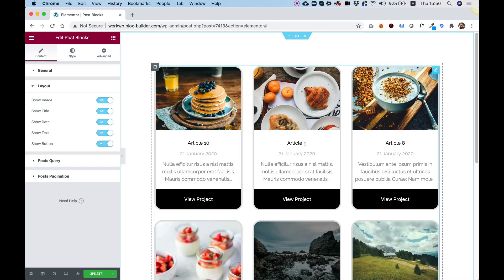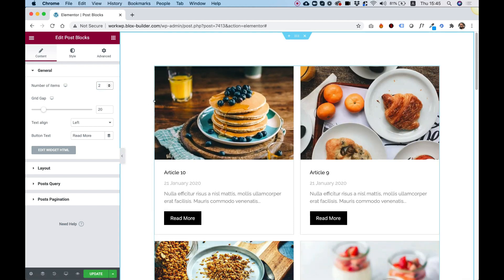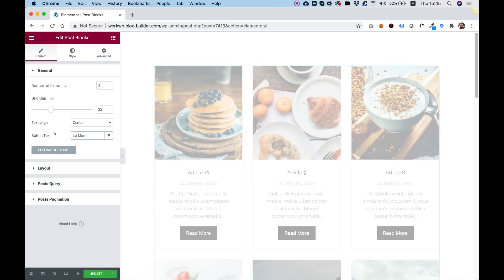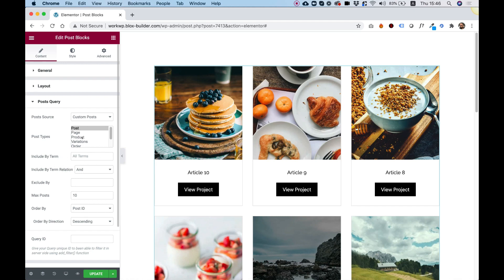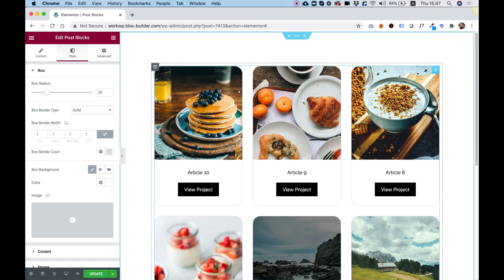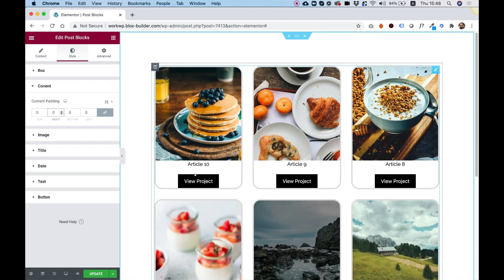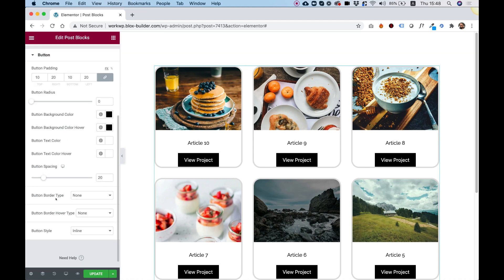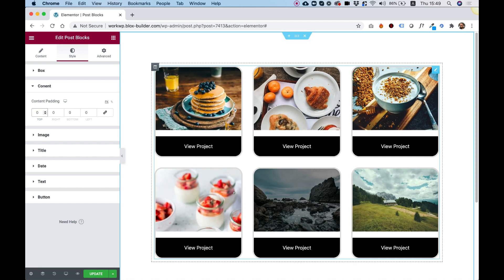Post Blocks Widget for Elementor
A grid layout to display your blog posts in a card design which shows any post query you input into the settings.